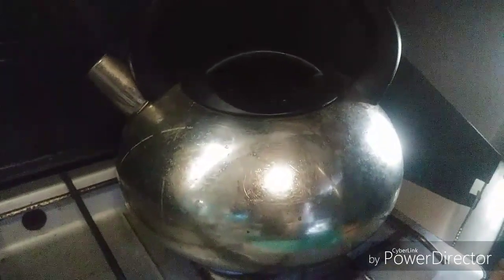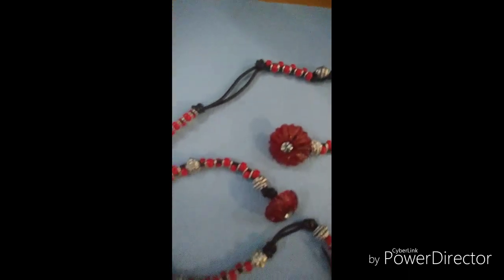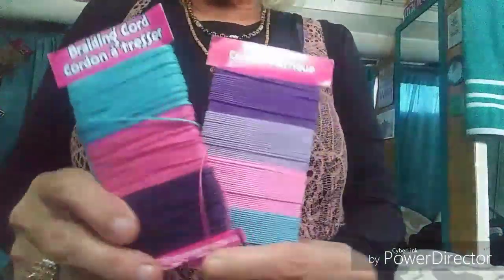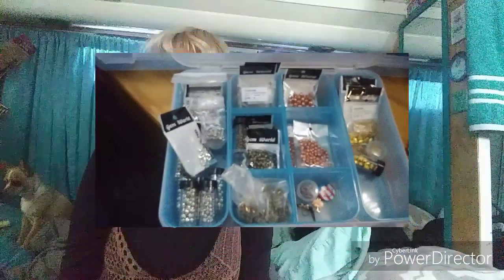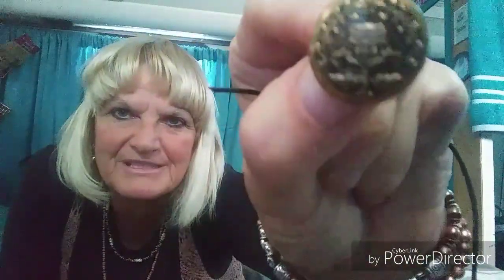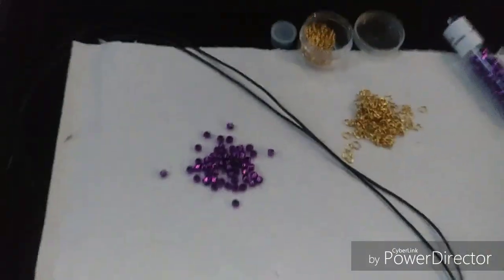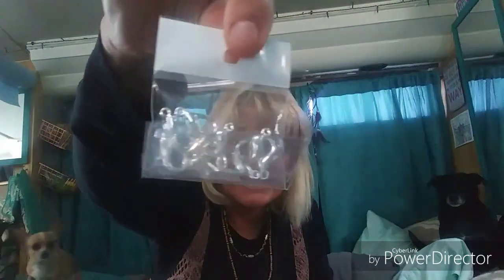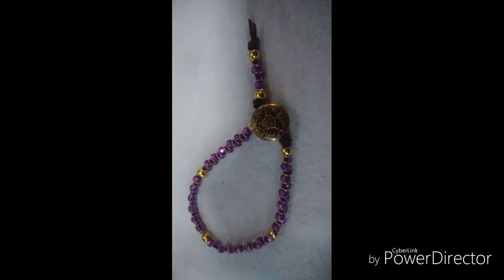Beading In My Shuttle Home!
I promised to show you how to make this unique bracelet! Come watch me show you how! Simple Easy & Fun!